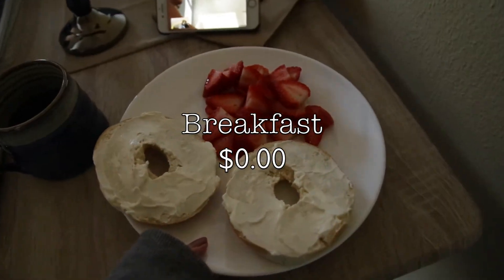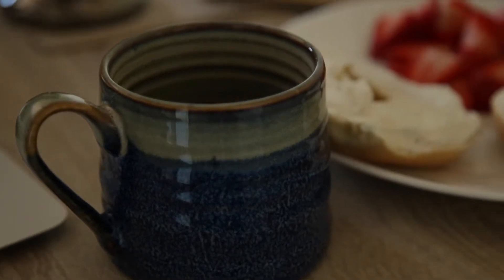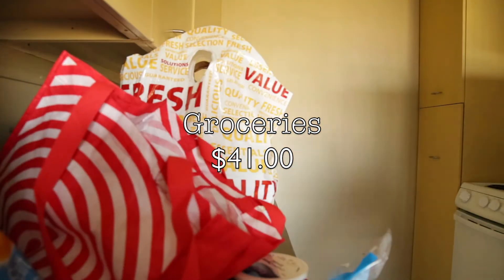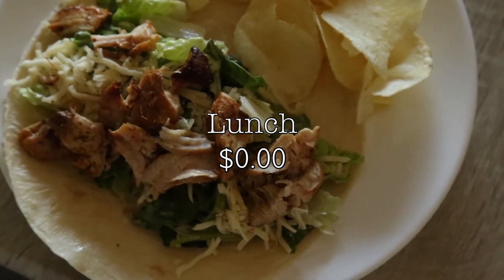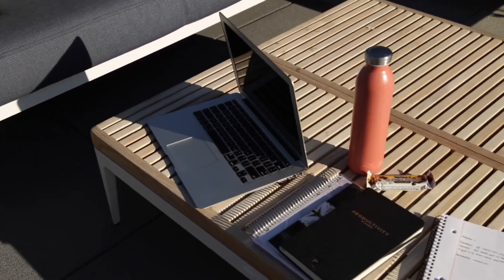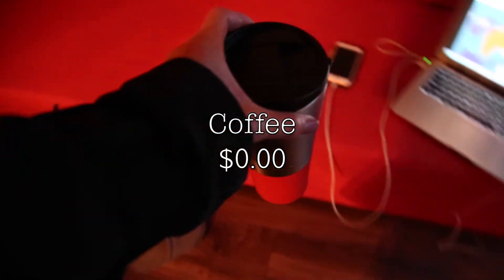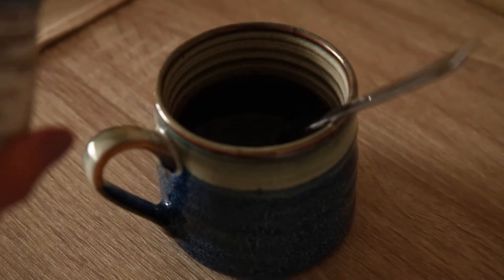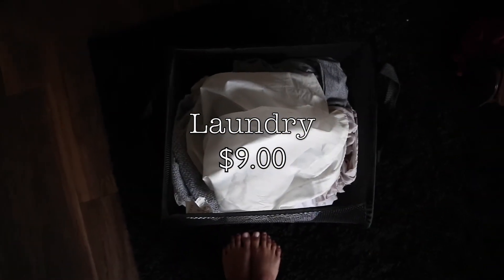What I Spend In A Week - MANELLE ROSE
Curious to know what I normally spend every week? Well, here it is! Let me know what you spend your money on!

Song: Zach Taylor - Vacation